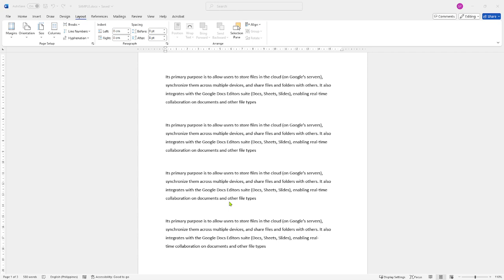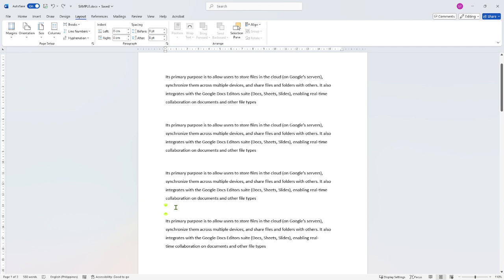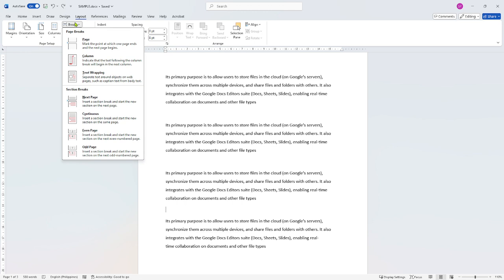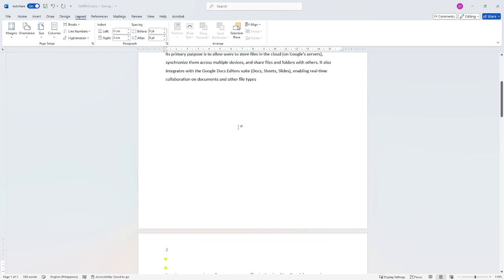How to Insert Page Breaks in Microsoft Word [Full Guide 2026]